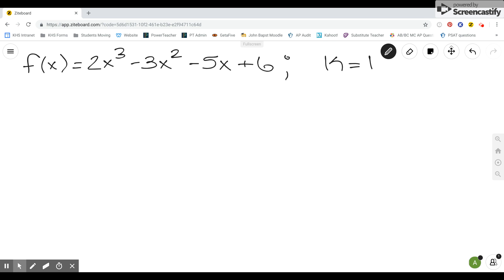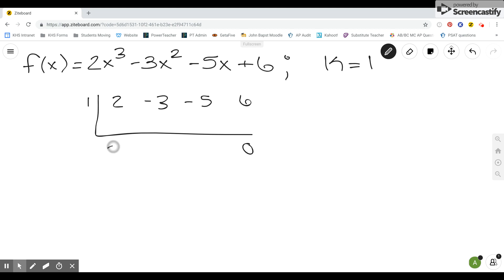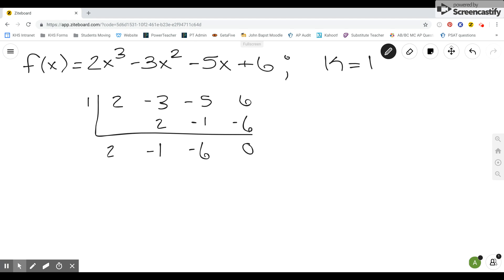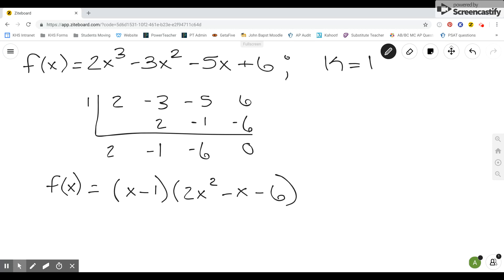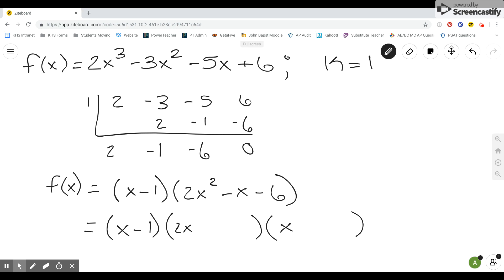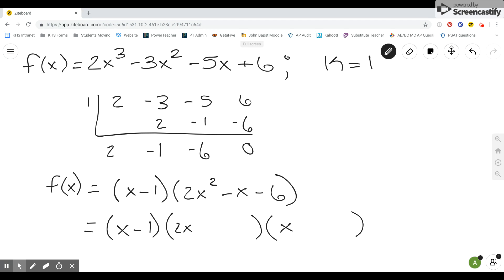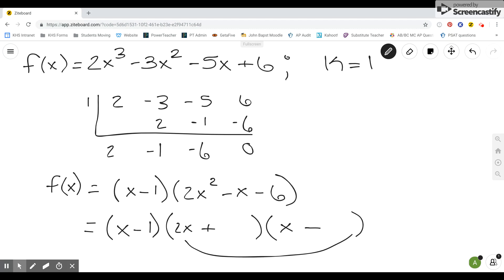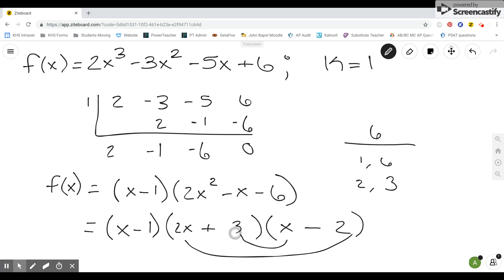3.3 Factor f(x) into Linear Factors Given a Zero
Given a zero we factor f(x) into all of its factors using synthetic division.